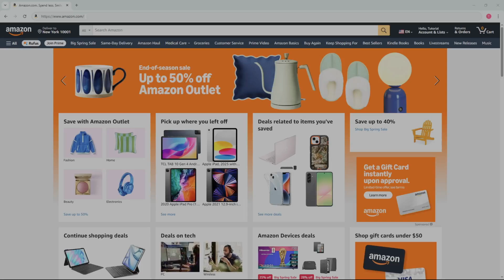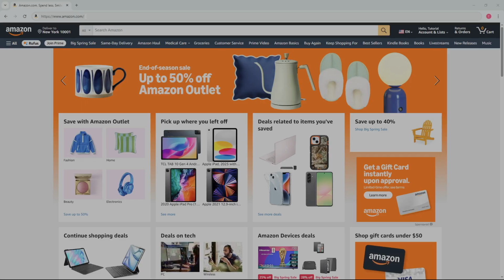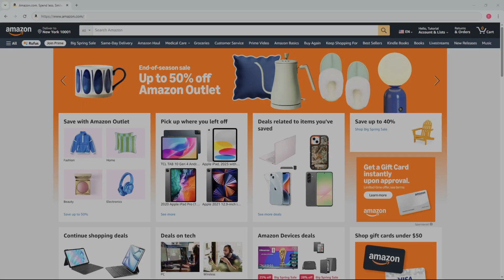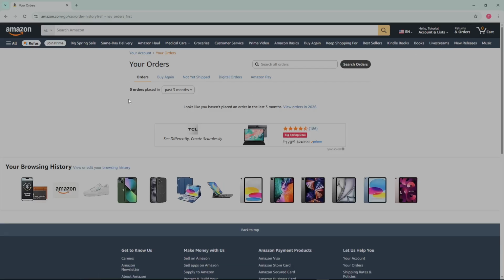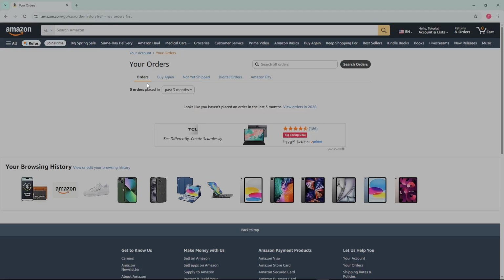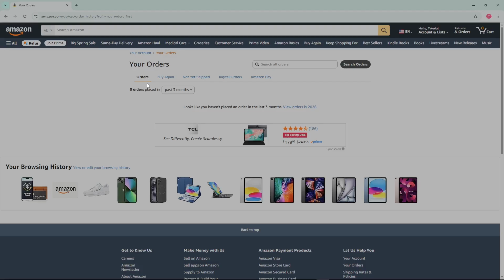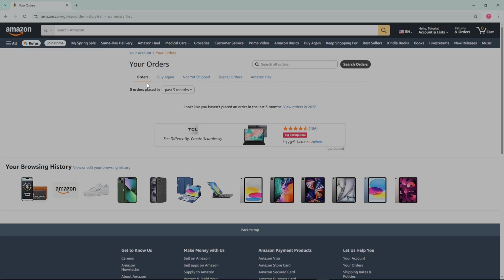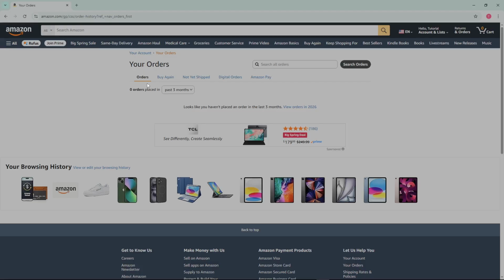How To Change Amazon Delivery Date (Tutorial 2026)